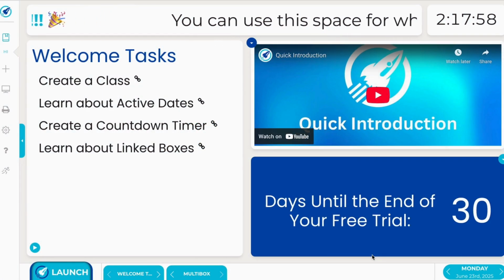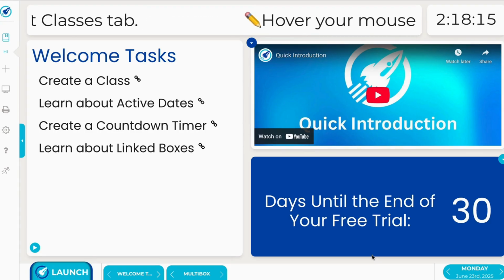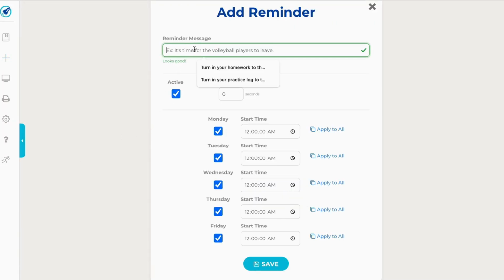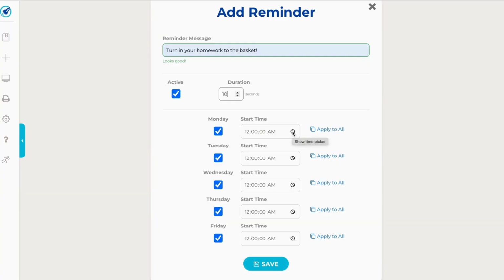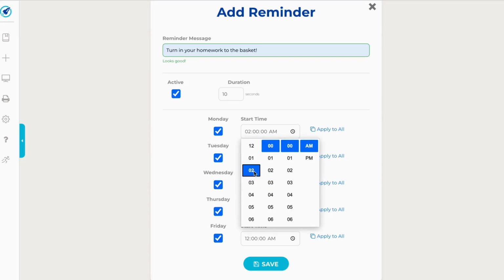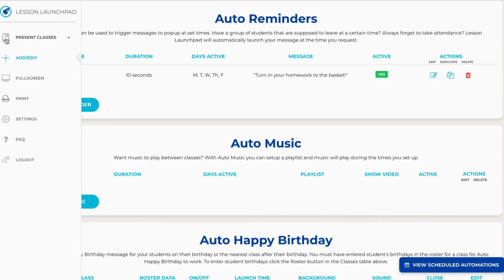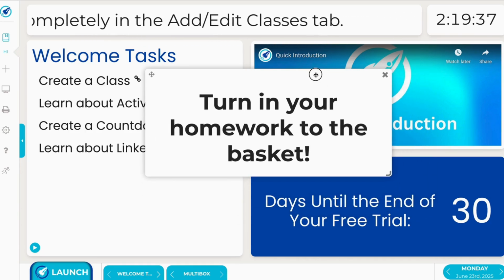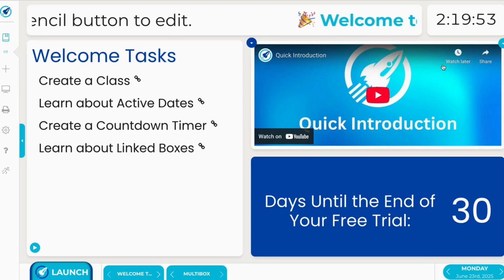Auto Reminder Tutorial